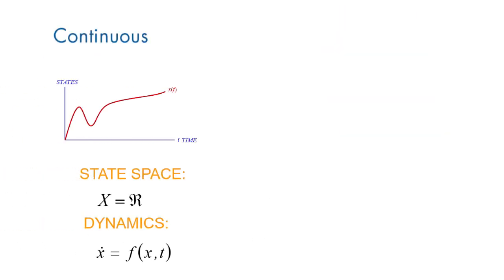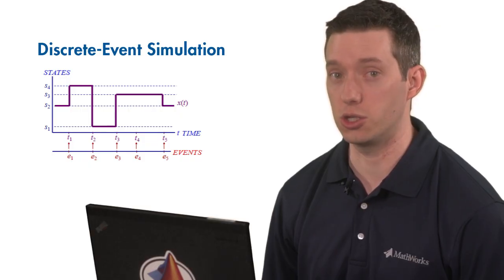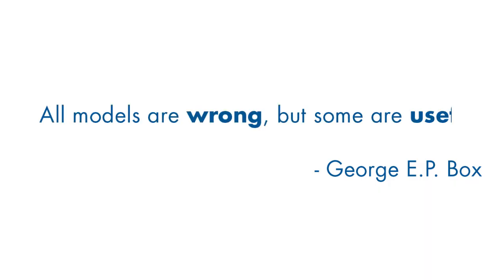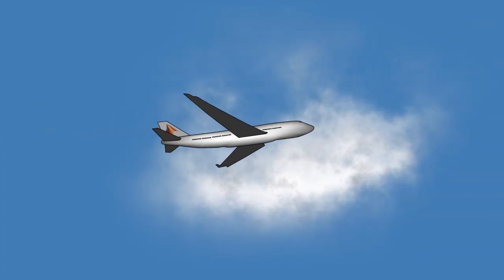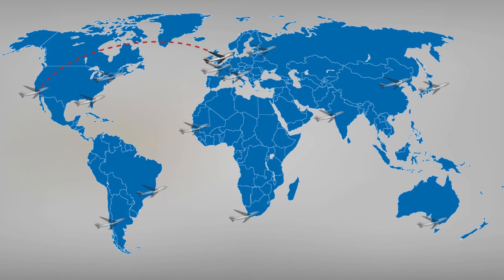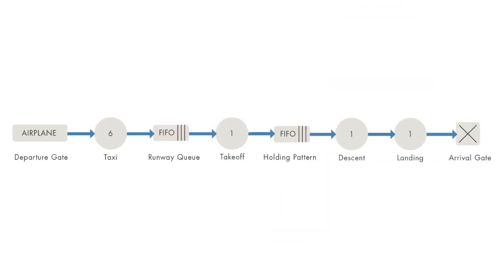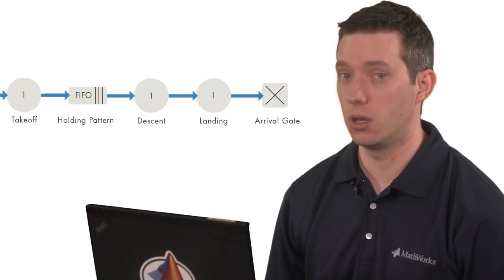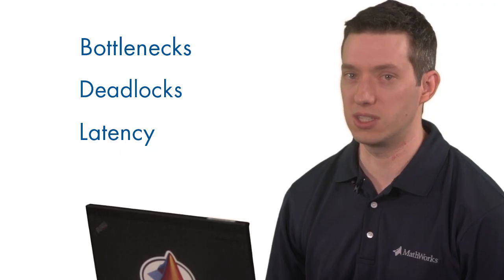Understanding Discrete Event Simulation, Part 2: Why Use Discrete Event Simulation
Learn how discrete-event simulation can help you solve problems related to scheduling, resource allocation, and capacity planning in this MATLAB® Tech Talk by Will Campbell. Some processes lend themselves well to discrete-event simulation due to their event-driven nature. In situations where the choice is less clear, you may adopt a discrete-event approach due to the computational advantages it offers over a continuous dynamics simulation. Ultimately, though, adoption depends on the problem you’re attempting to solve. In this video, you’ll learn what level of detail needs to be modeled in a discrete-event simulation, and what level of detail is important for your model.